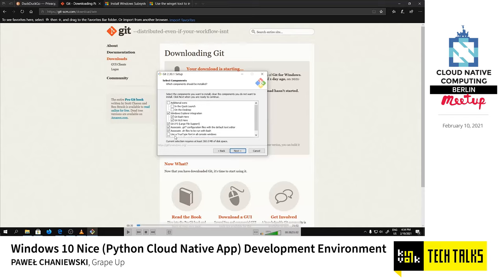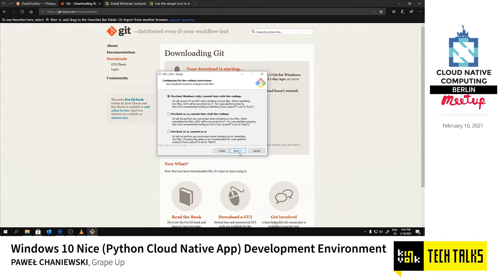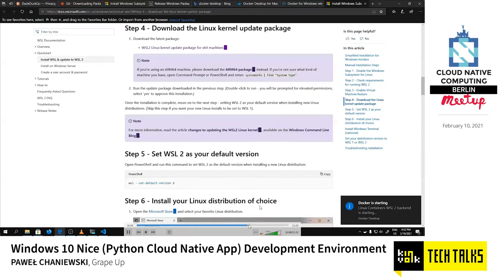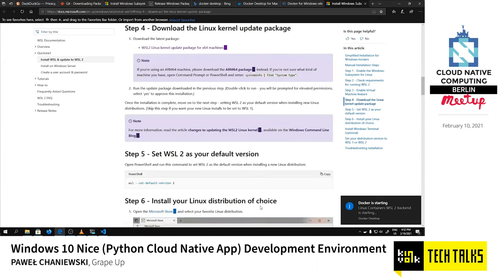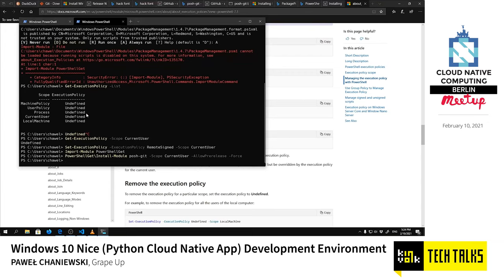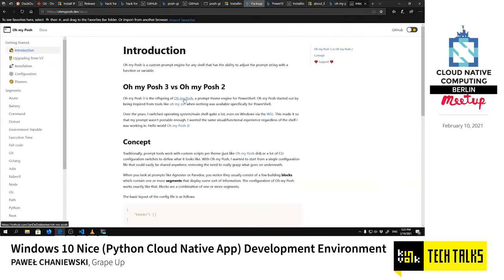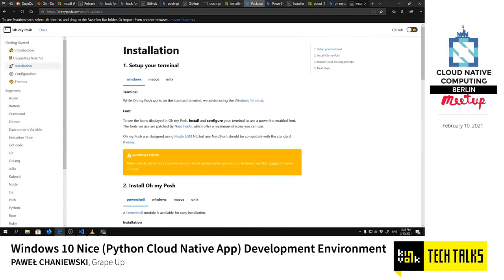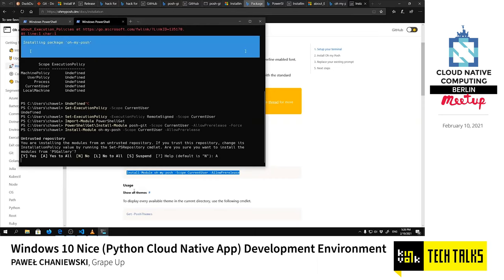Windows 10 Nice (Python Cloud Native App) Development Environment - Paweł Chaniewski, Grape Up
Presentation on how to setup a development environment that will boost your productivity on Windows 10 + with the demo of how to use it by building Python Cloud Native App (Python + Tornado + RabbitMQ & Pika + ReactJS). This talk will cover -

- PowerShell (w/ Terminal) - use it instead of git-bash!
- Docker for Windows and built-in k8s cluster
* Building and running containers
* Communication between containers
* Exposing and testing your app
- VSCode and plugins
* Remote extensions (WSL + SSH + Containers)
- PyCharm
- Debugging code inside the container using VSCode
- Creating k8s deployment
- BONUS: How to take your dev env with you!
* Vim
* Maybe VSCode + MobaXTerm
- (Optional) Windows Subsystem for Linux (WSL1 and WSL2)